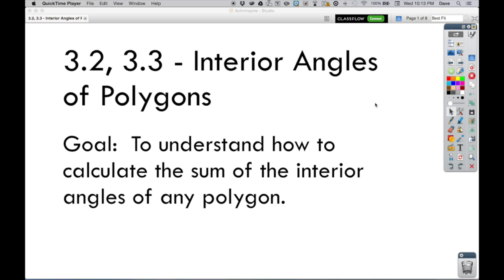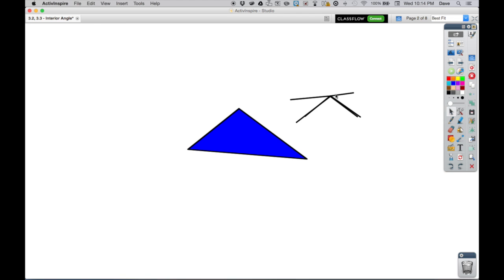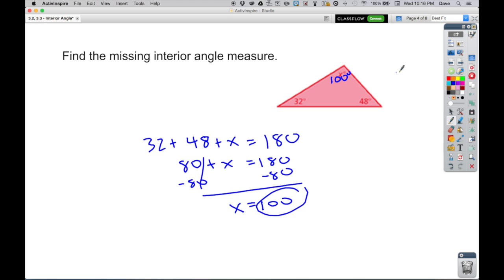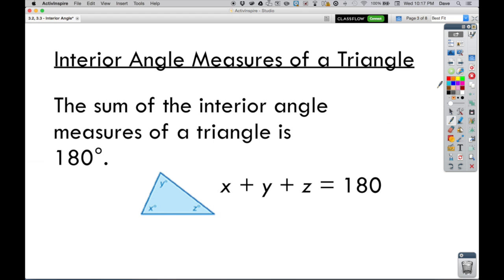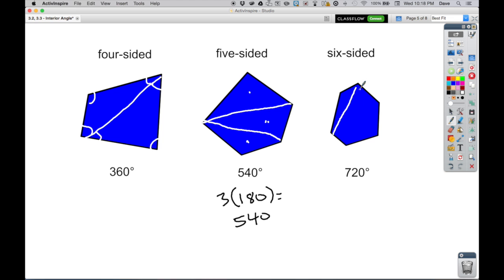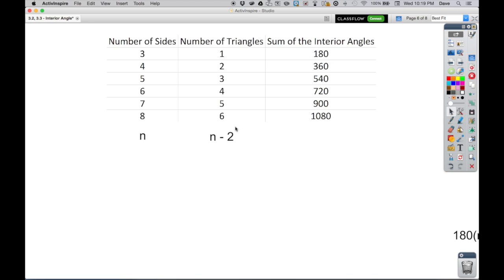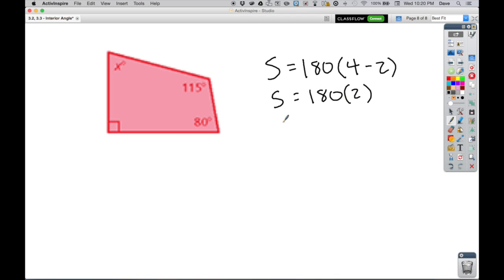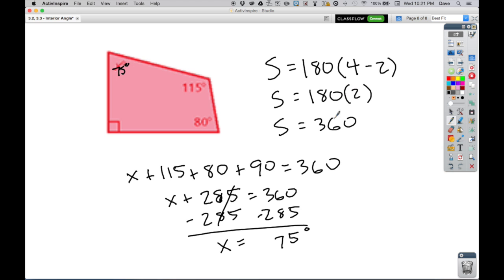3 2, 3 3 Interior Angles of Polygons